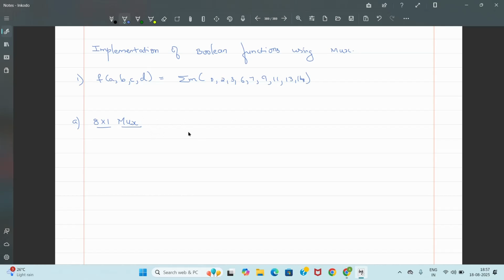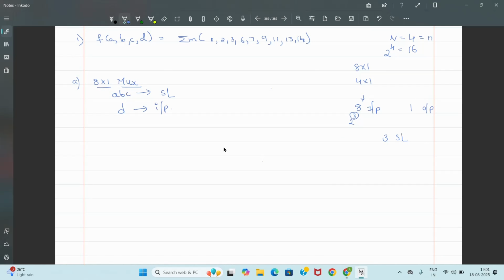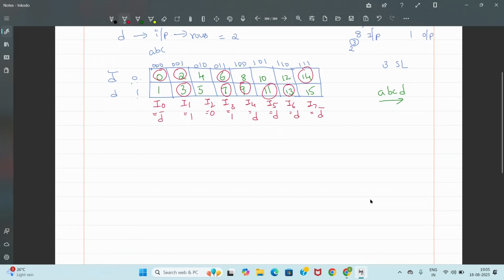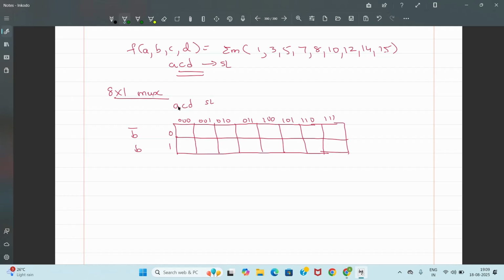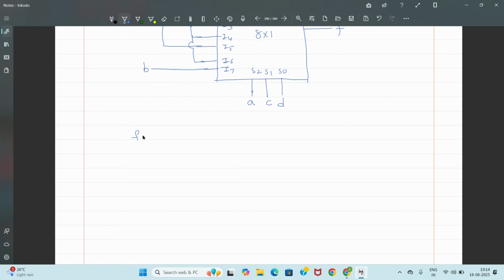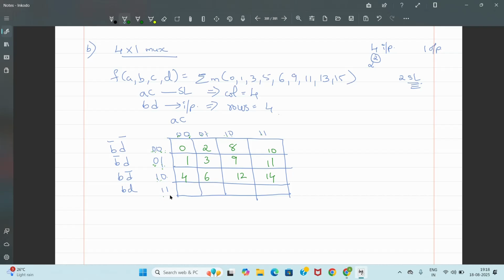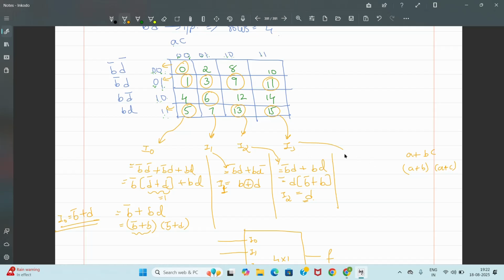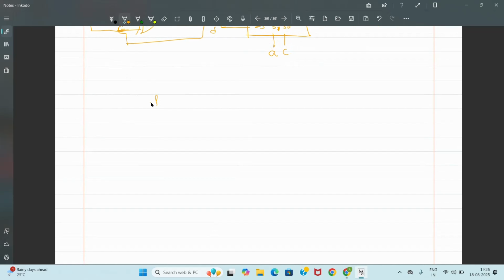Implementation of 4-Variable Boolean Function using Multiplexers | DSDV - Part 10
VC: In this video, learn how to implement a 4-variable Boolean function using multiplexers (MUX) step-by-step. Understand how to select appropriate inputs and select lines to realize the function using an 8:1 or 4:1 MUX.